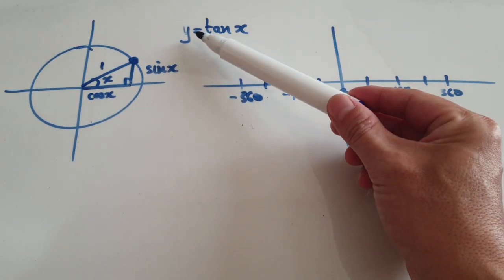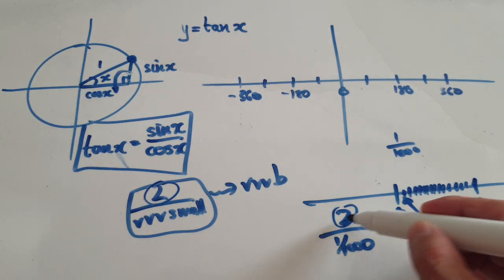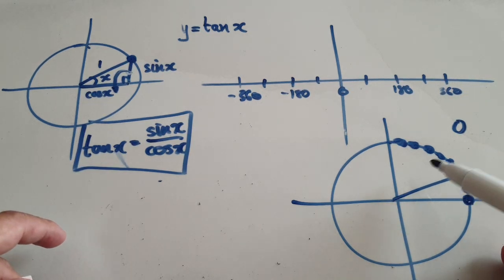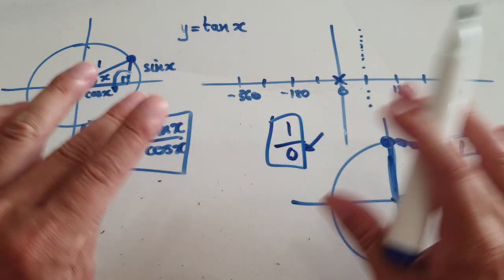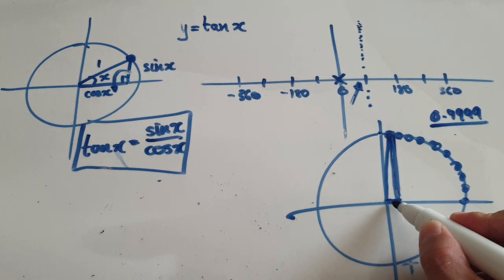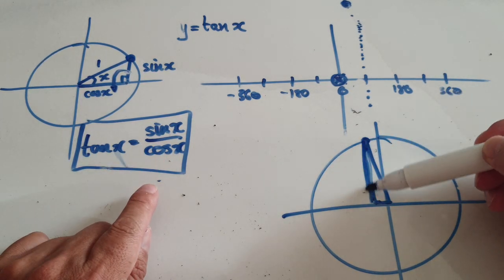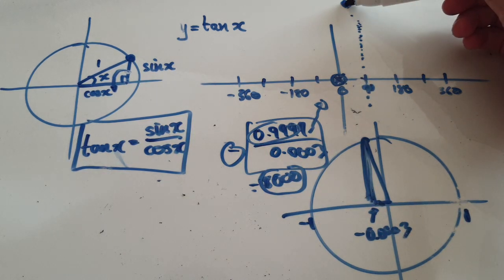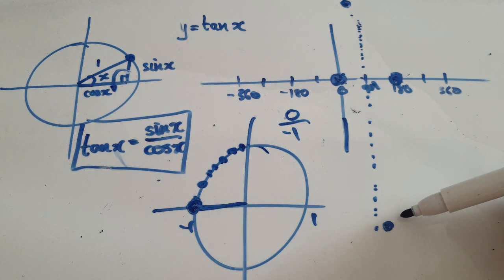Understanding y=tanx - Part 1/2